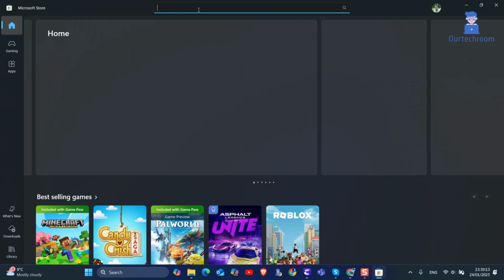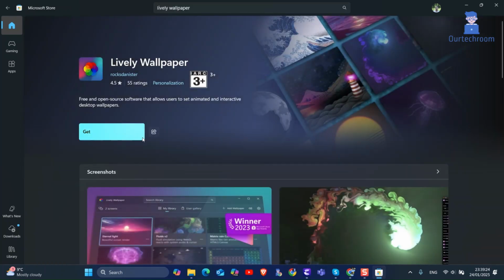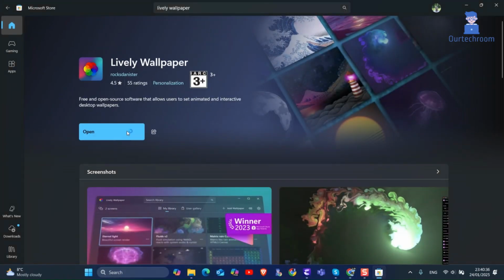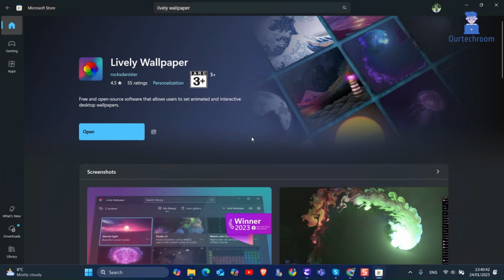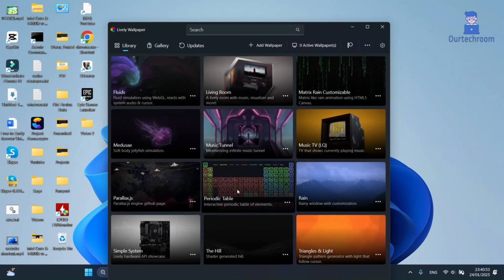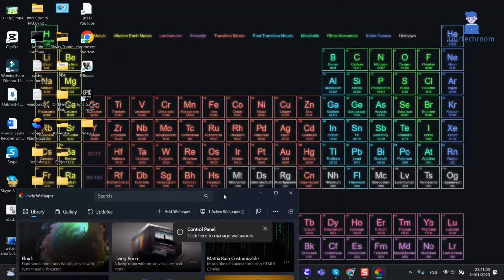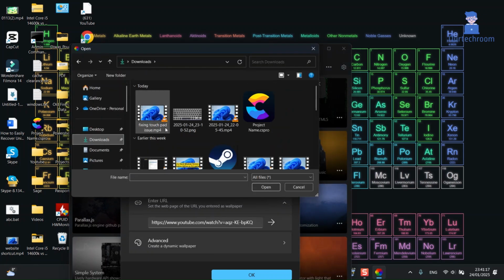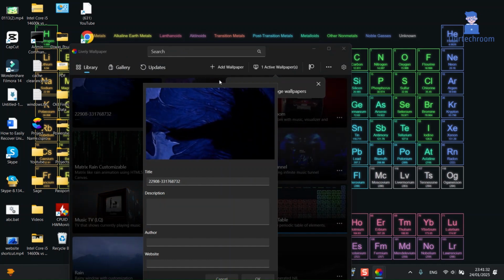How to Turn Any Video into a Live Wallpaper on Windows 11 ?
Unlock the power of your Windows 11 desktop with this ultimate guide to transforming any video into a stunning live wallpaper! In this tutorial, we'll show you how to use Lively Wallpaper, a free and open-source app from the Microsoft Store, to breathe new life into your desktop background.

How to set up video wallpapers on Windows 11
Using Lively Wallpaper to customize your desktop

It will include following questions with answer as well.